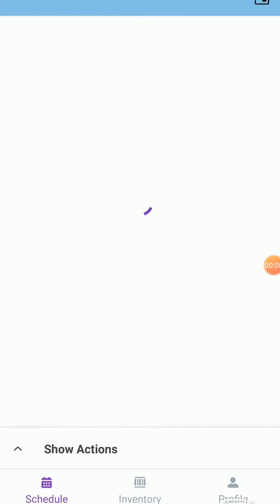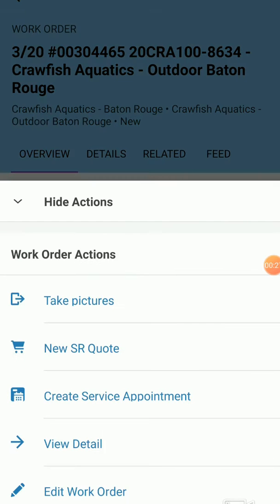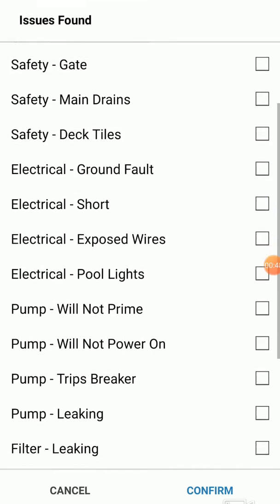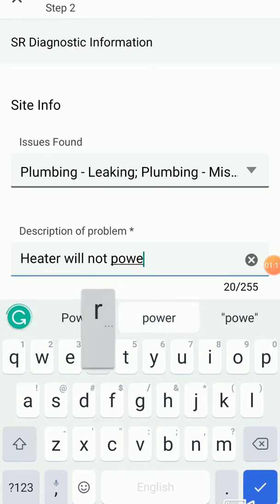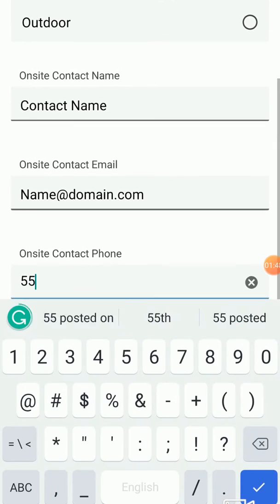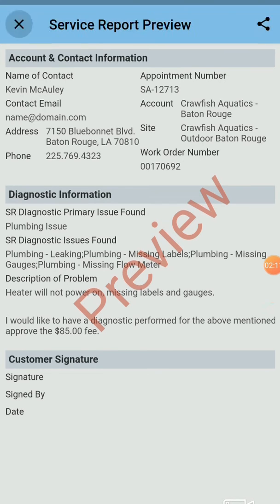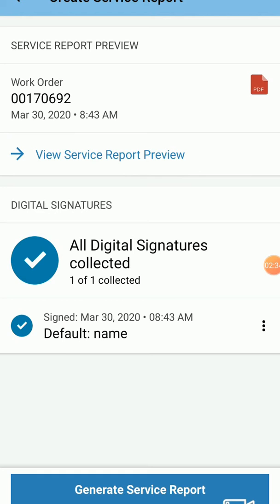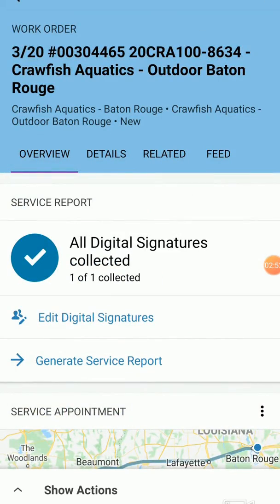FSL Diagnostic Request